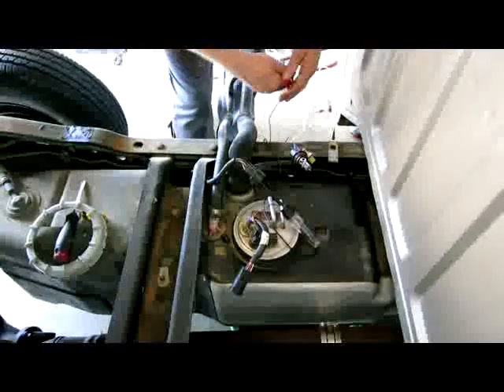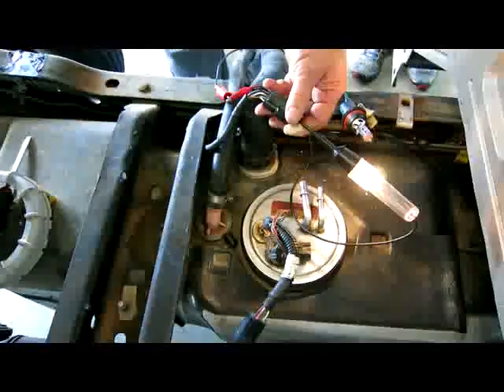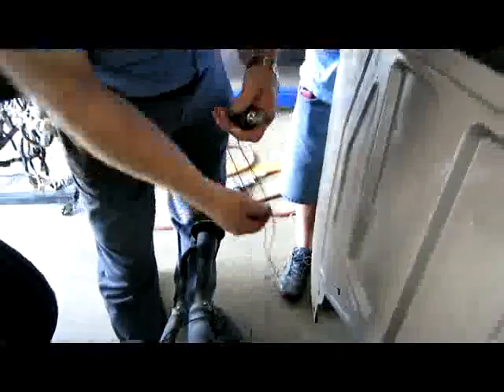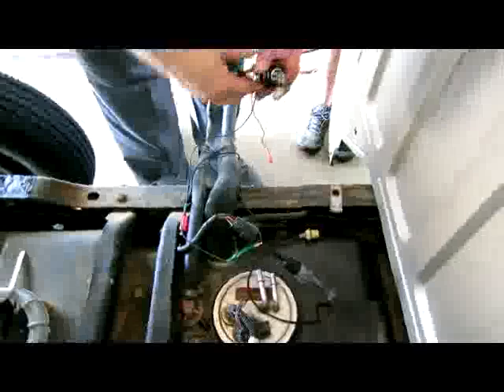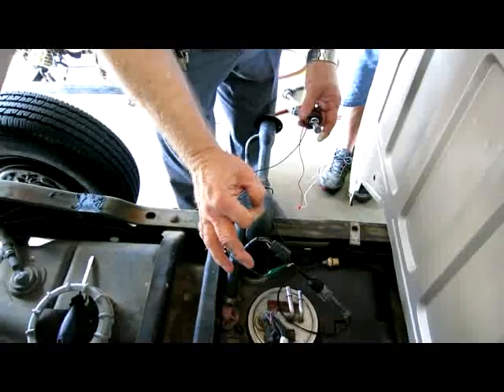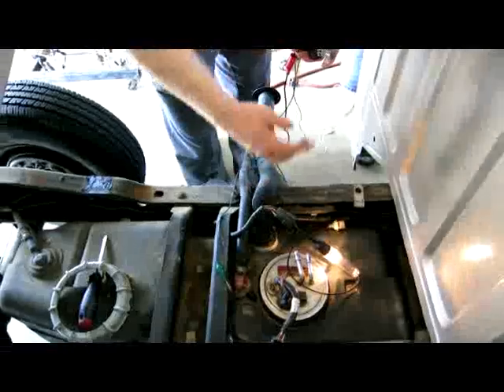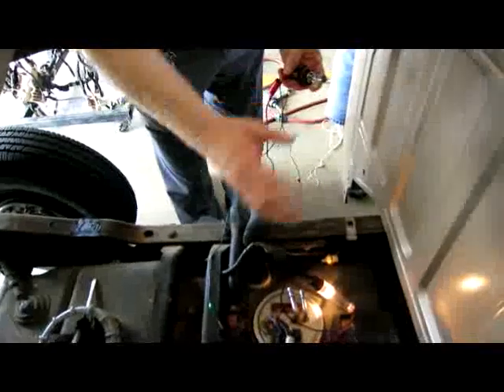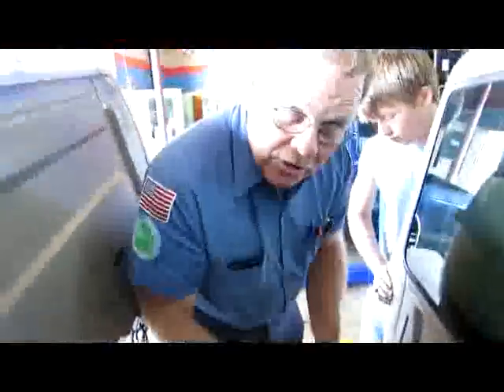Why a Meter and Test light aren't enough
This shows how even a low impedance test light isn't enough to prove that there is sufficient current - those of us who are in the know understand that a circuit has to be loaded in order to prove it can handle what it's supposed to do.  This is a fuel pump circuit, and a fuel pump pulls about 5-8 amps when pumping fuel. The headlamp bulb is a 5 amp load.  The test light pulls about eight tenths of an amp.